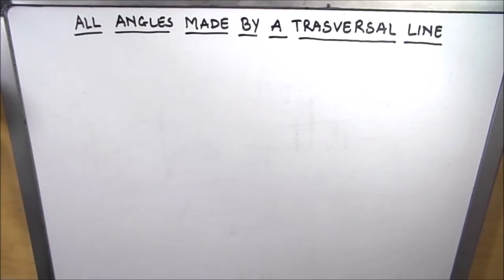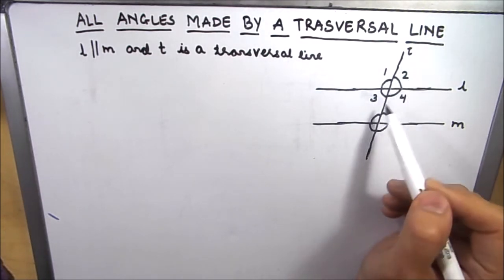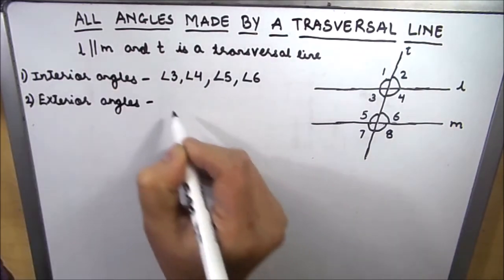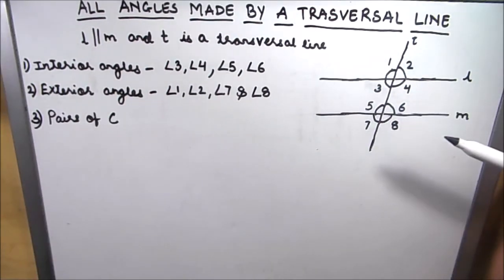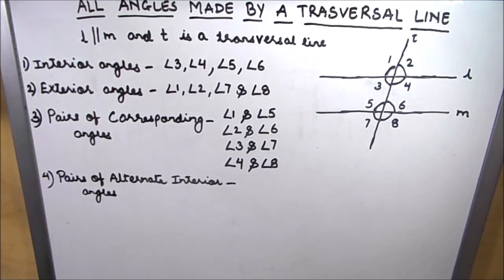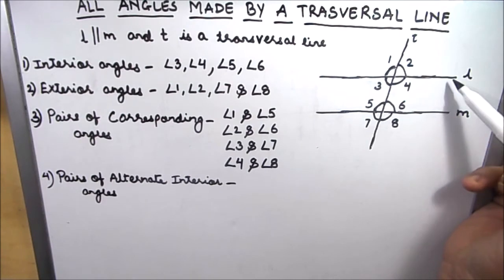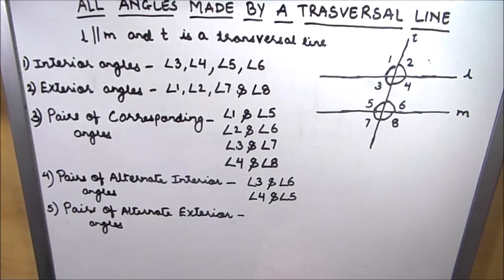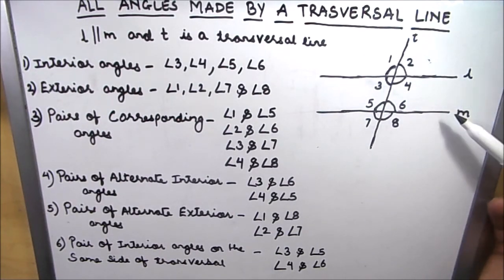Angles made by transversal line in between two parallel lines / Parallel Lines and Transversal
This is a step by step video on the details of all the angles made by a transversal line, intersecting two parallel lines. Angles made by a transversal line.